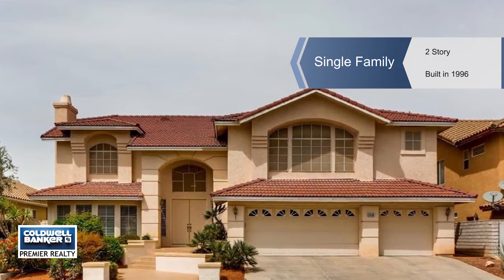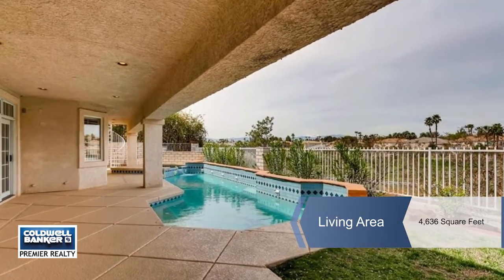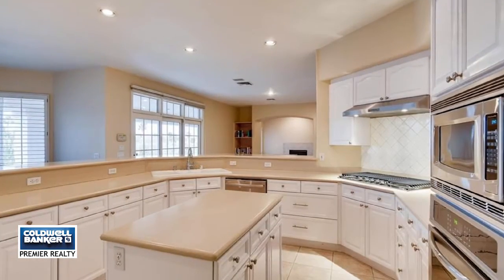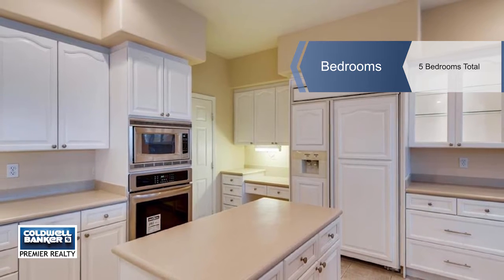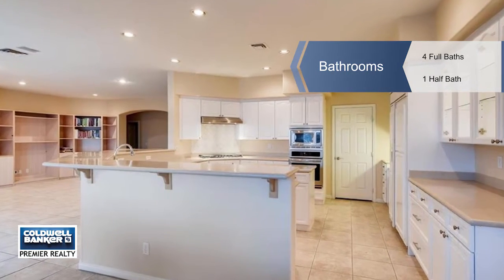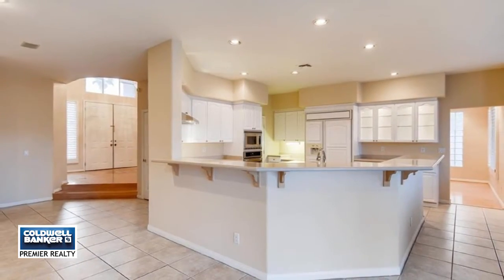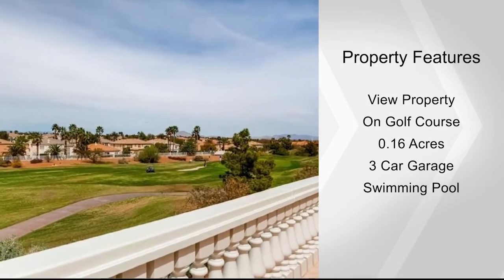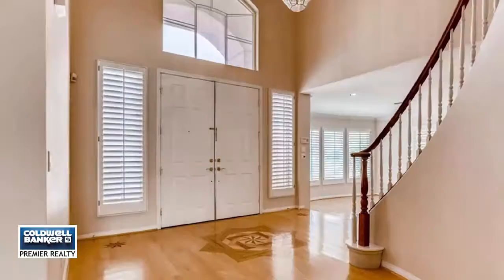2448 RAM CROSSING Way, Henderson, NV 89074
Stunning home on the Golf Course! Golf&Mountain views! Spacious flrplan features foyer entry with wood floors, formal LR&DR, large fam RM, den with cozy window seat, BR&BA down, 4BR up, HUGE master suite with balcony &coverd patio full length of the home where you can enjoy amazing sunsets, golf& mountain views! Sparkling pool & spa perfect for entertaining!